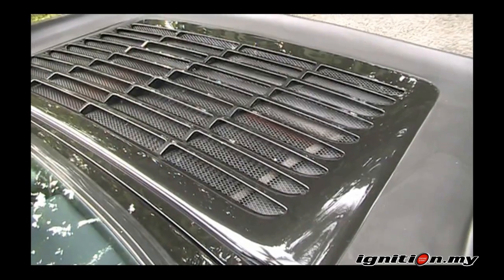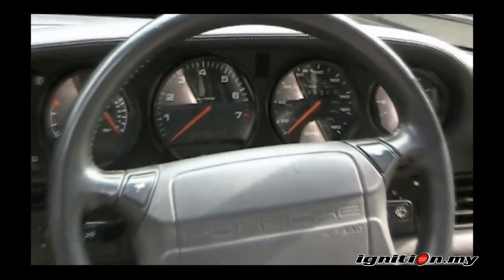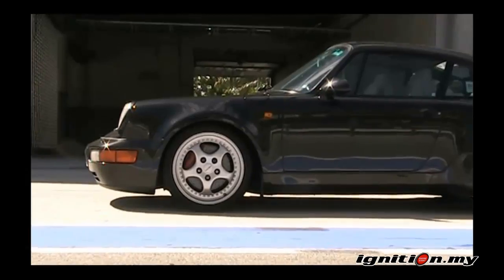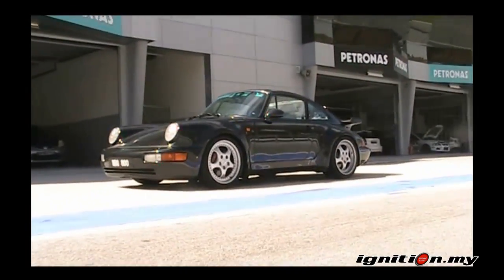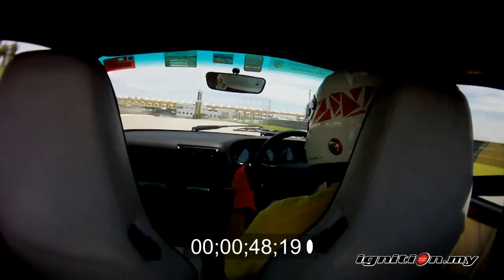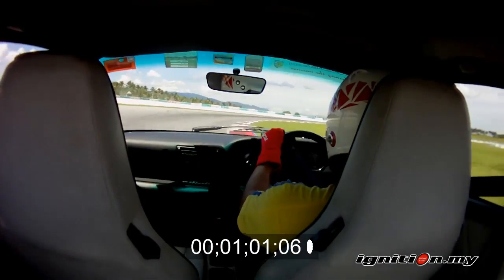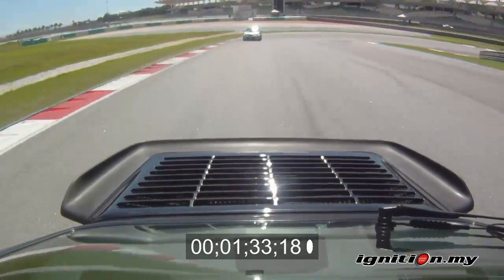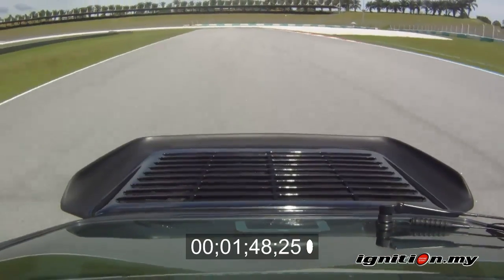Porsche 964 Turbo 3.6 Track Impression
Last and most magnificent of the Widowmakers: rear-engine rear-wheel drive Porsche with a truck-sized KKK turbo, no electronic safety nets, and semi trailing arm rear suspension not unlike that used on older 911s, but with coil-over dampers rather than torsion bar springs.
It's a beast, and I love it. Love It!!!
Now, I wonder if my fiancee wouldn't mind if I sold the apartment to raise some cash...